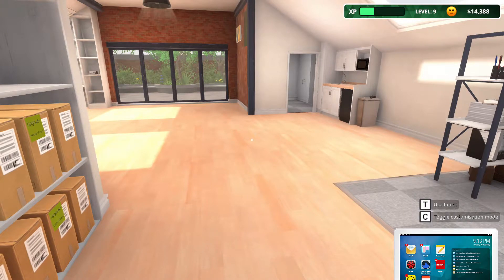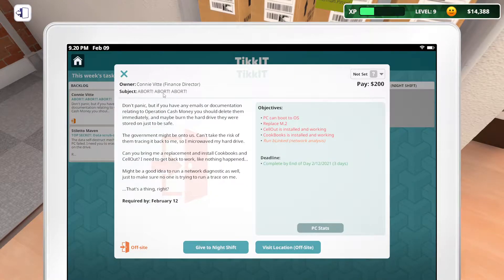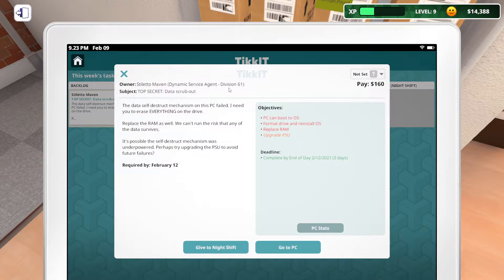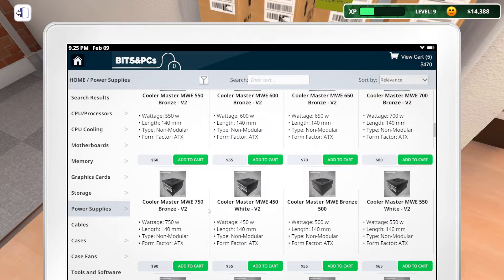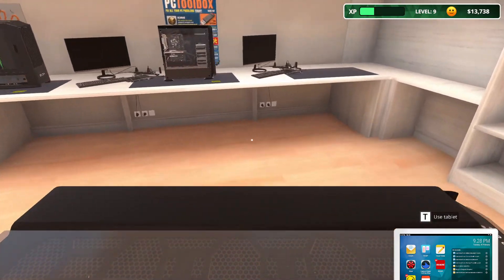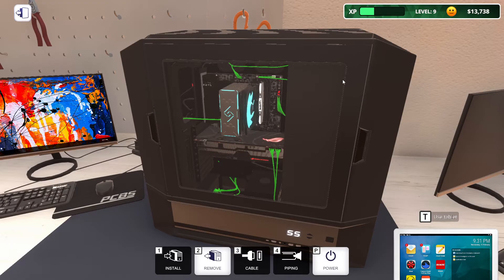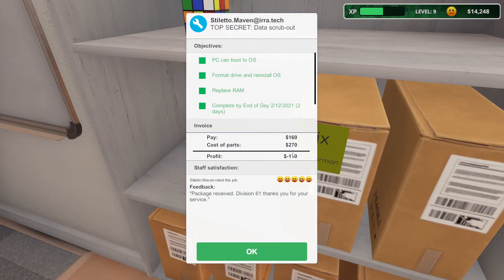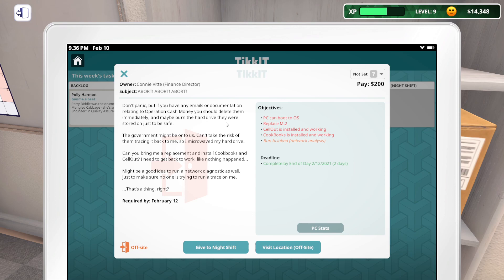ERASE THE EVIDENCE! | Ep. 20 | PC Building Simulator - IT Expansion, Let’s Play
NEW IT EXPANSION!

Join me in PC Building Simulator. Starting from humble beginnings, setting a goal to be the best Builder ever!

THE ULTIMATE PC BUILDING SIMULATION HAS ARRIVED
Build your very own PC empire, from simple diagnosis and repairs to bespoke, boutique creations that would be the envy of any enthusiast. With an ever-expanding marketplace full of real-world components you can finally stop dreaming of that ultimate PC and get out there, build it and see how it benchmarks in 3DMark!